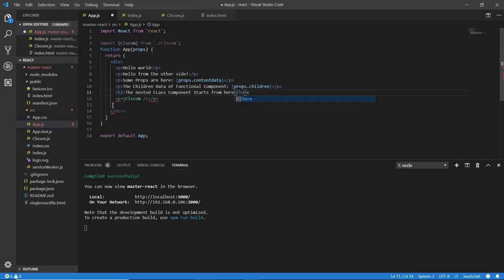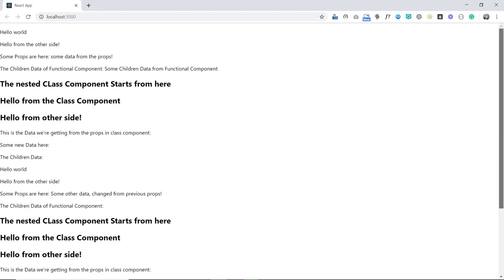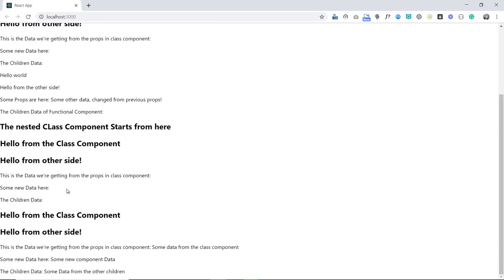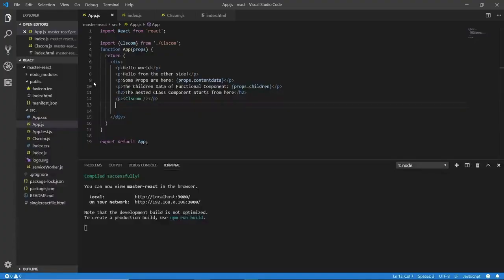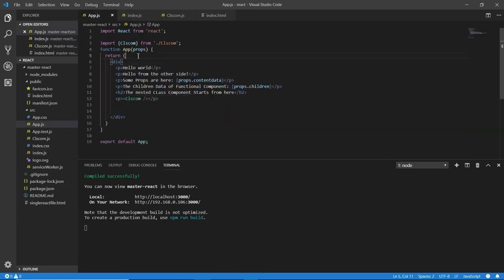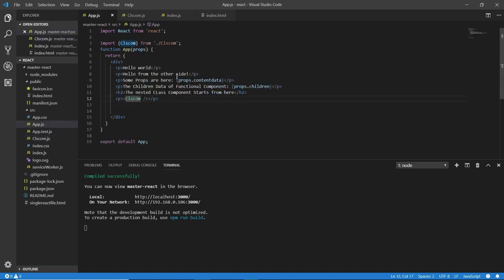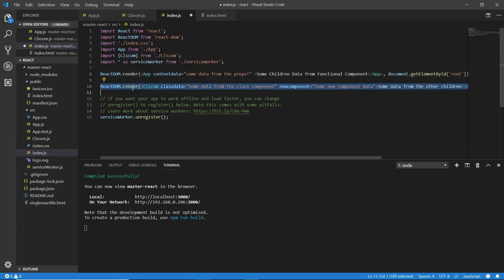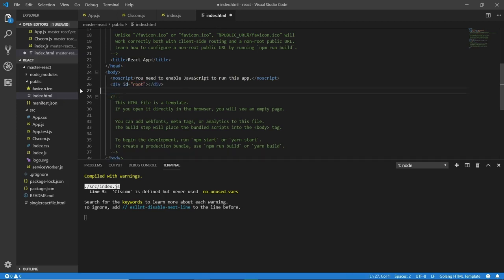React Crash Course | 20 Components Nesting Part 2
Components Nesting